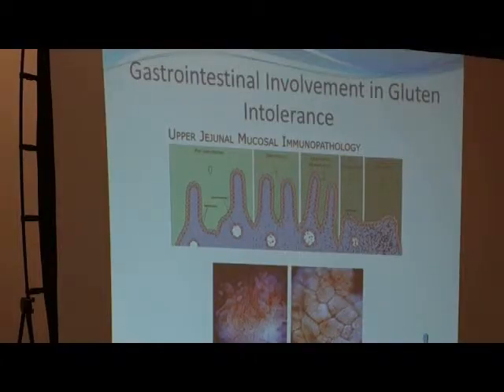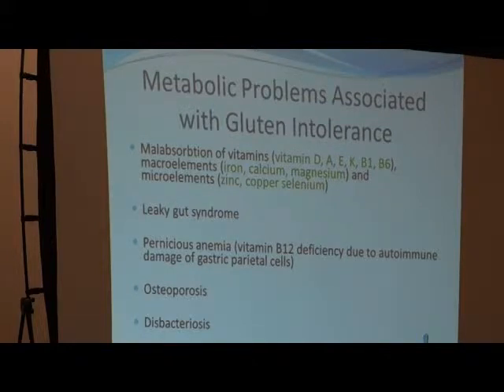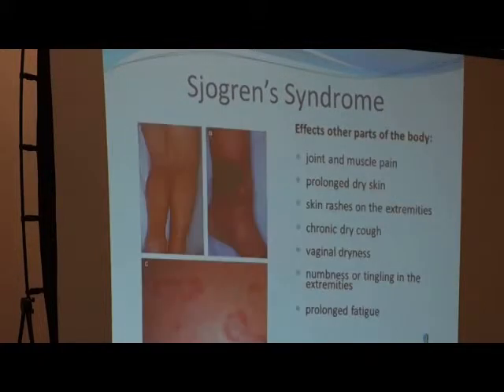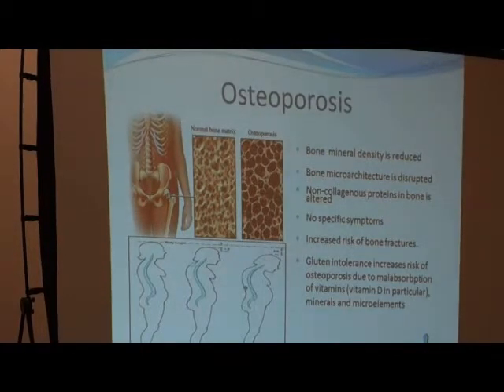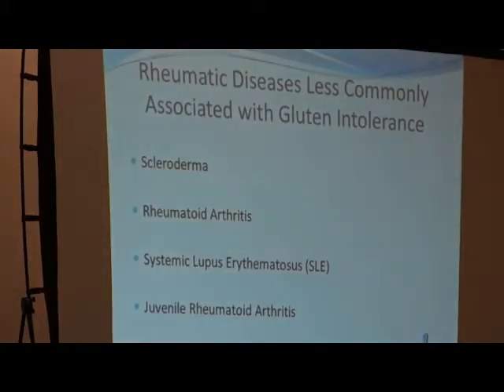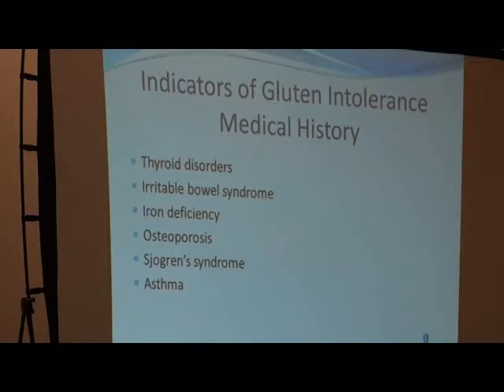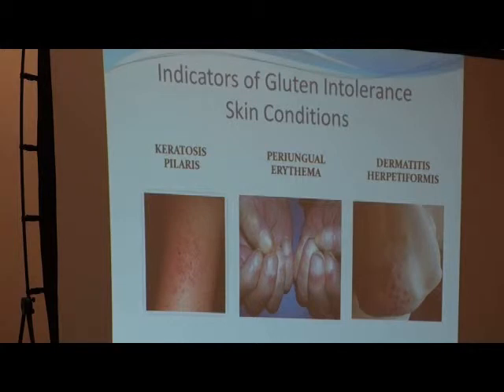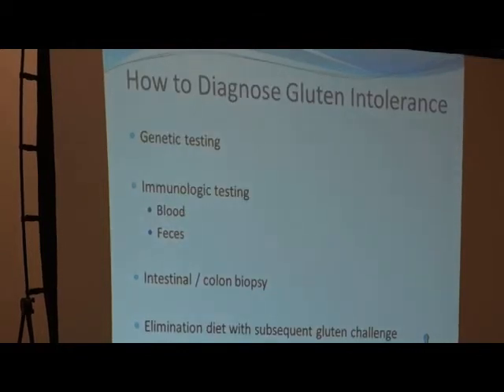gluten and rheumatic diseases part 2